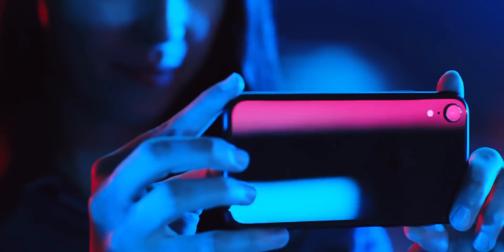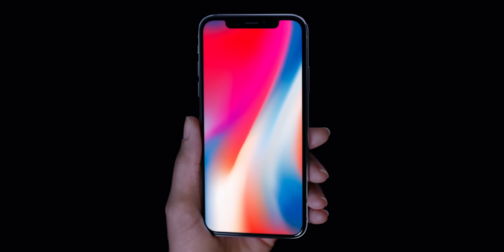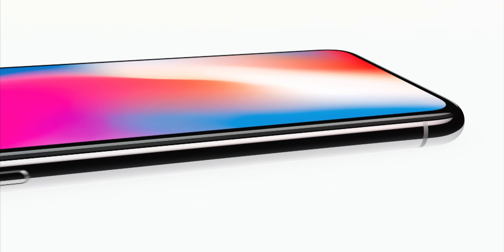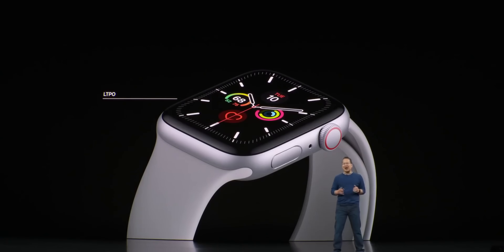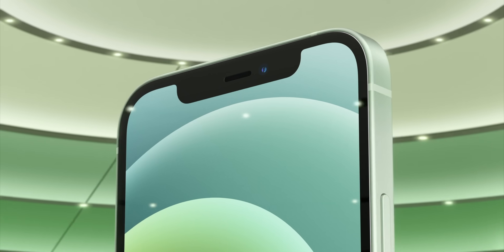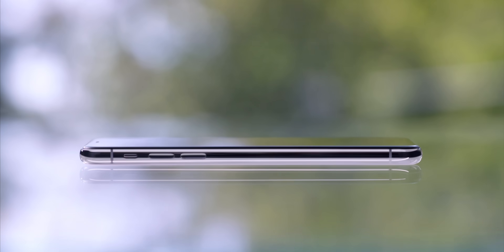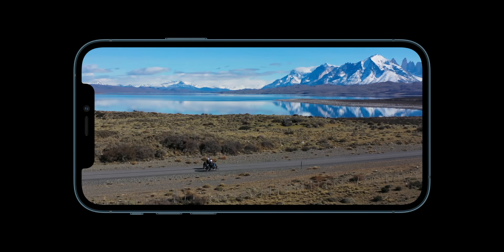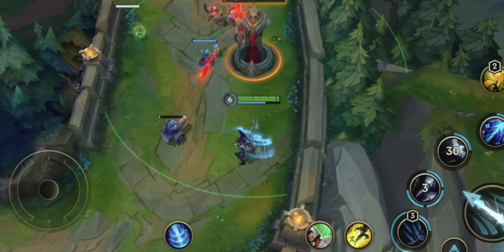iPhone 13 120Hz — Explained!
Why will 120Hz on iPhone 13 be better than Android?

Finally, the iPhone 13 Pro is widely, really, truly expected to be getting a 120Hz refresh rate display this fall — basically in just a couple or few weeks — that’s after failing both last year and the year before. So, what took so damn long, and what’s going to make this version just 120% more eye-popping than anything we’ve ever seen before?

🔗 LINKS

MORE